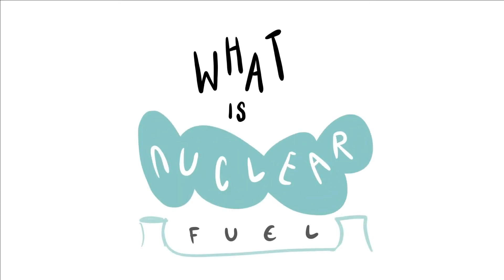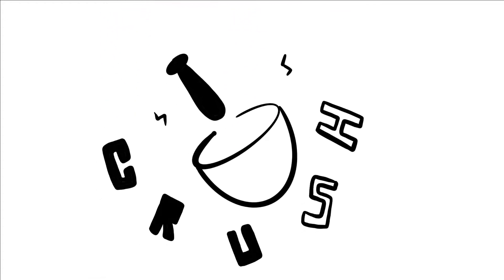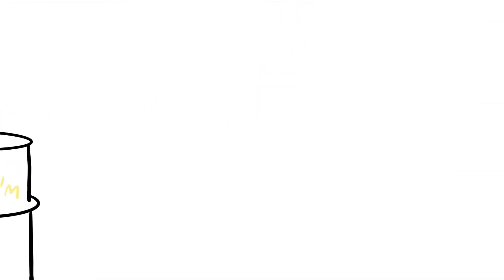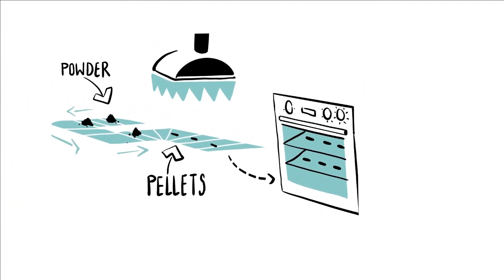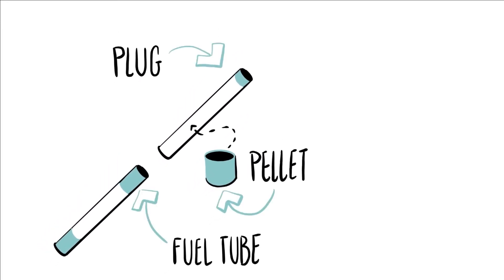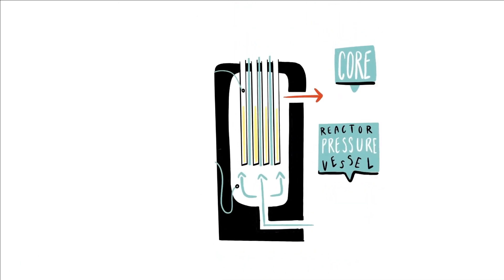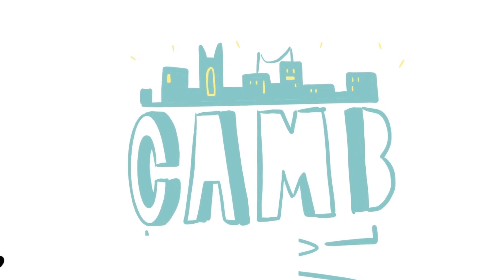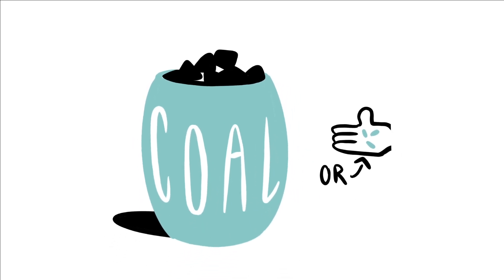What is Nuclear Fuel?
A video for the school trip to a nuclear power plant adventure story.